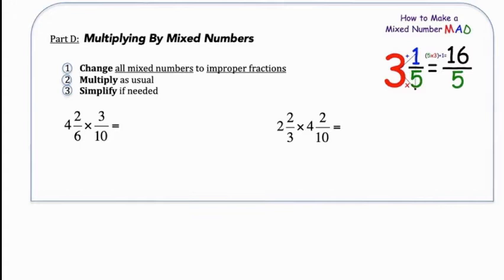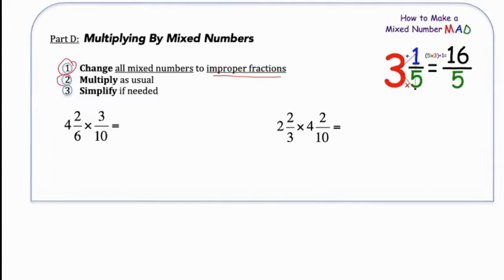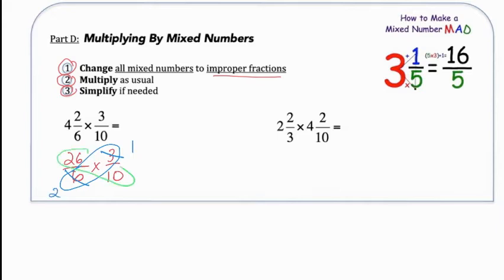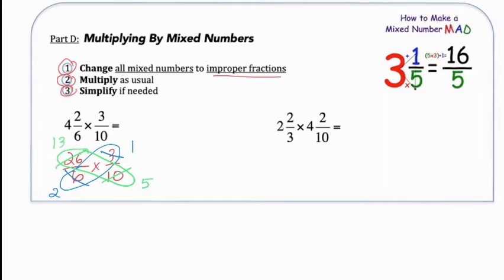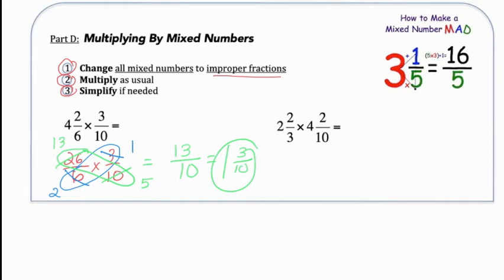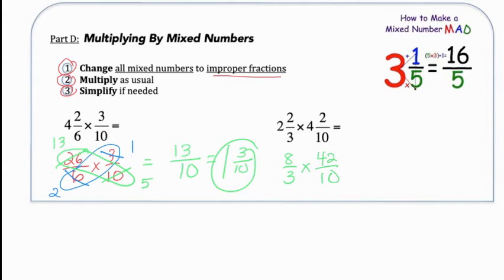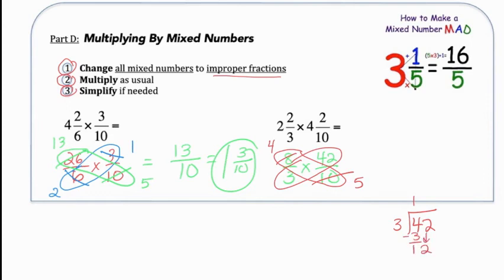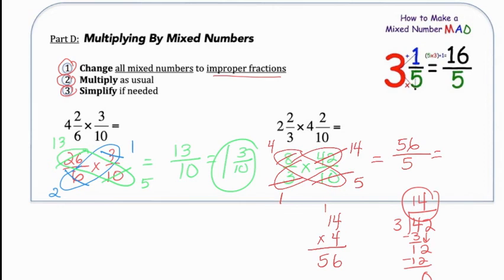Multiply by Mixed Numbers